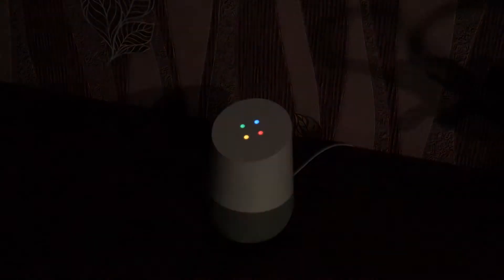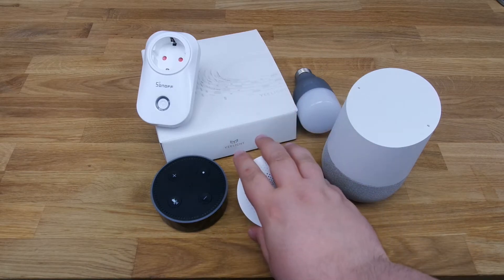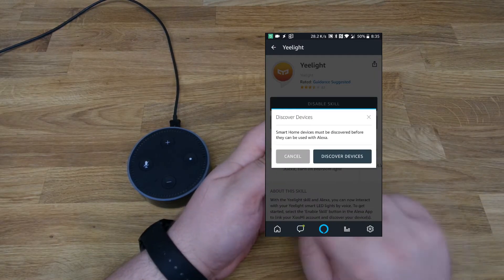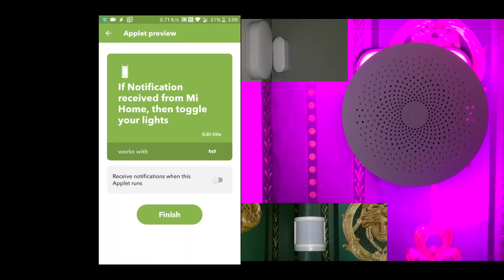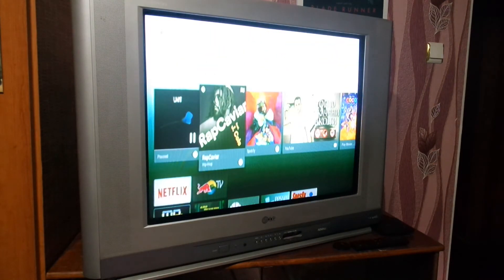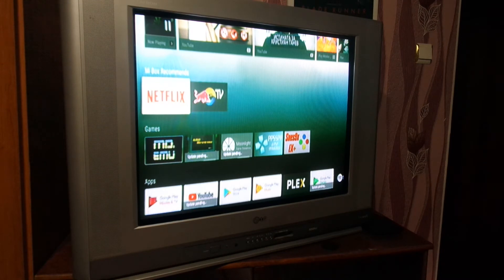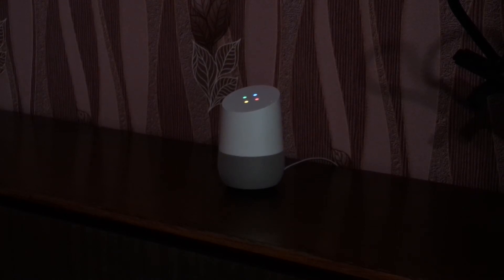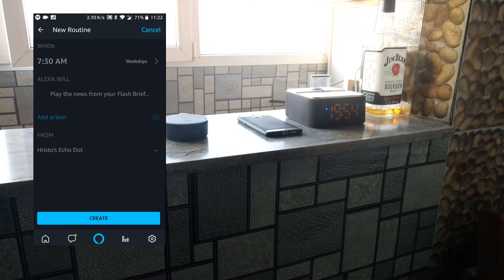CHEAP SMART HOME Integration using Google Home, Amazon Alexa and Xiaomi Yeelight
Today I will show you how to setup your CHEAP SMART HOME using Different, Google Home,  Amazon Alexa, Xiaomi Yeelight Smart Lights and Sonoff Smart Socket.

In this SMART HOME setup tutorial video I'm using Google Home, Amazon Alexa, Xiaomi Yeelight RGB Smart Bulb, Xiaomi Yeelight Smart Light Strip and SONOFF S20 WiFi Smart Socket all integrated into one using a special phone app.